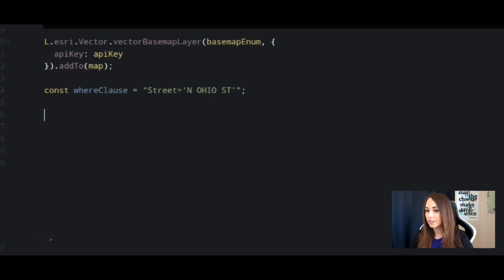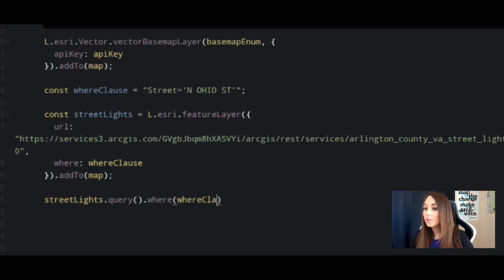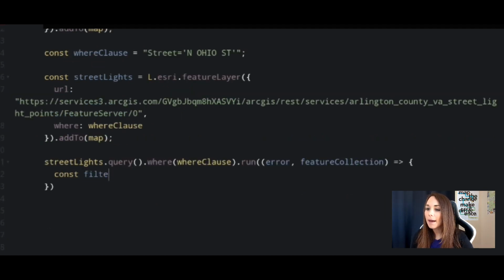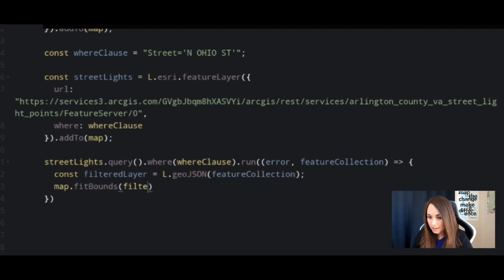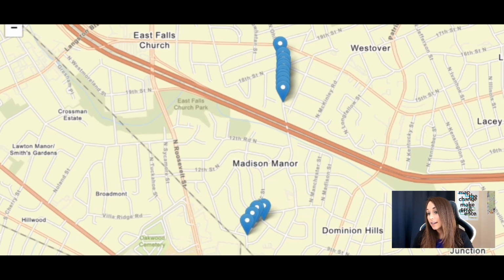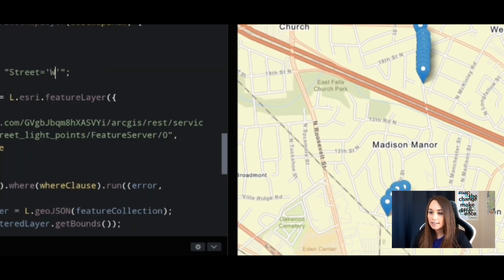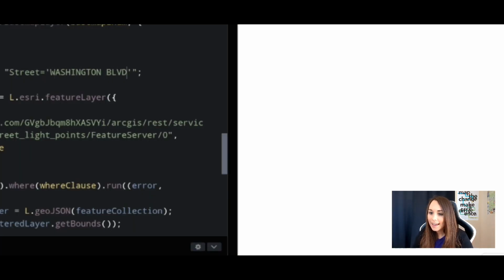Use SQL To Zoom 🔍 - Feature Layers in Esri Leaflet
It's Day 14 of our Esri Leaflet Advent Calendar Tutorial Series! Today, we're diving into the functionality of zooming a map to a specific subset of features using SQL queries.

🎯 Challenge: Experiment with the bounded box by altering its style based on different features. Share your innovative approaches in the comments!